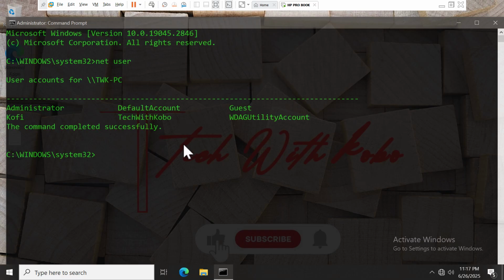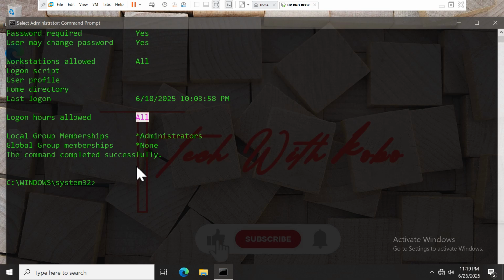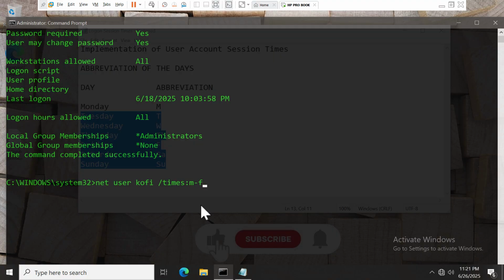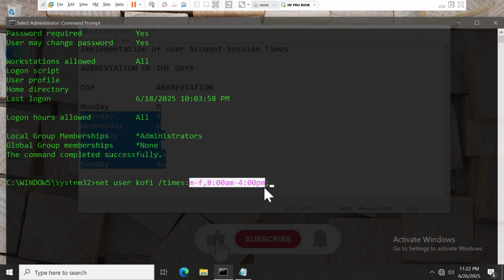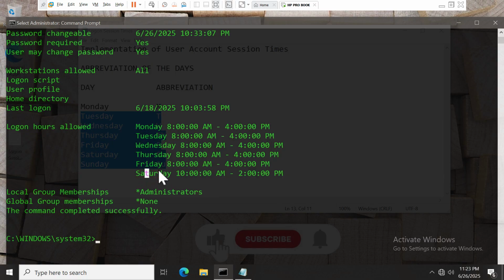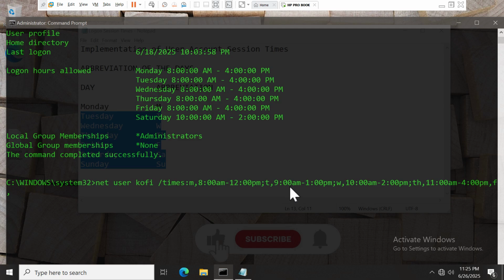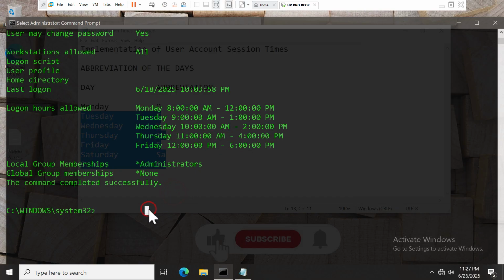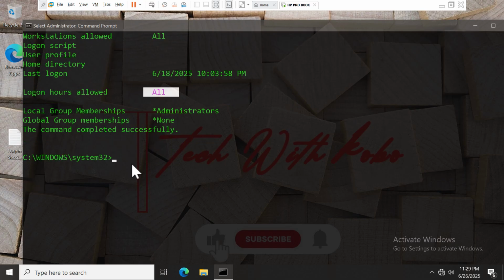How to Restrict User Login Times in Windows Using: Perfect for School Labs, Offices, and Admins.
✅ Want to control when users can log in to a Windows PC? In this tutorial, I’ll show you how to use the net user command to restrict user login times — perfect for managing school labs, office computers, or shared home PCs.

🔒 With just a few steps, you’ll learn how to:

Set specific login hours for any user
Prevent after-hours access
Improve system security with time-based access control

📌 Command used in the video:
net user [username] /times:M-F,8:00am-4:00pm
(Replace [username] with the actual account name)

This simple tweak can enhance your system’s security and enforce responsible usage.

Unlock more with Plus